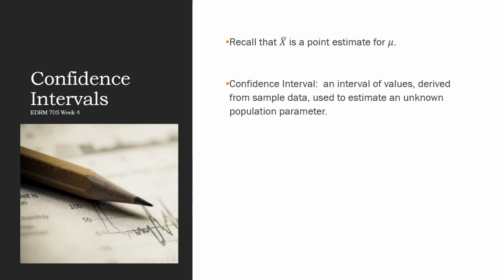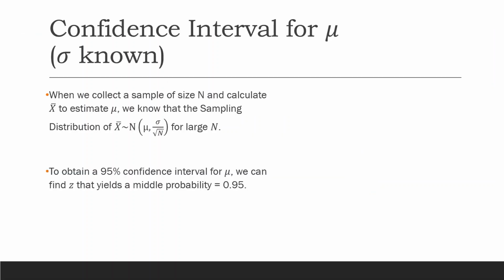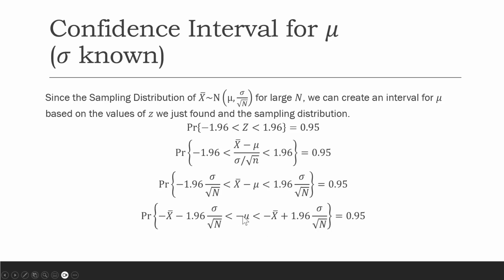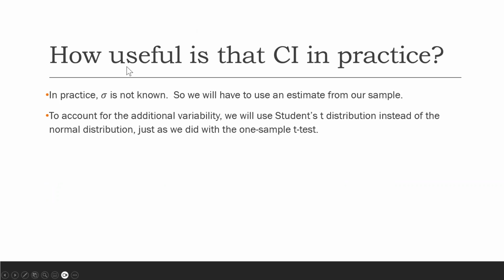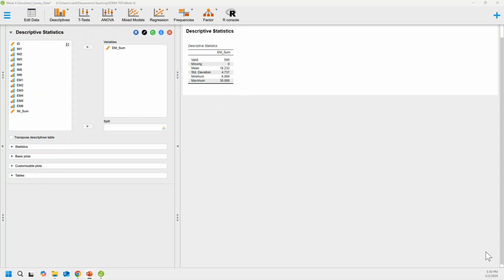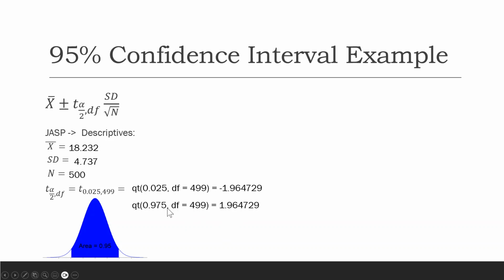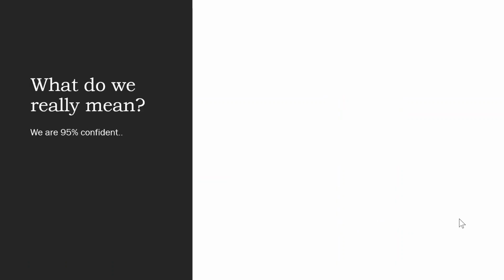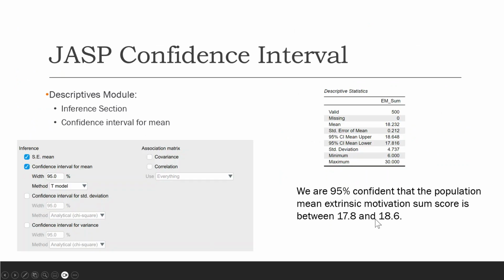Confidence Intervals for a Population Mean